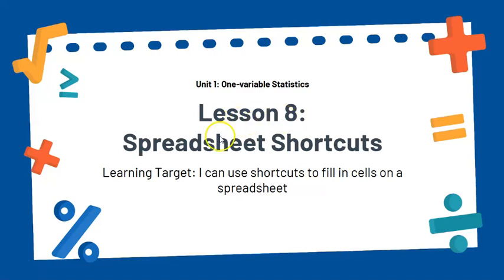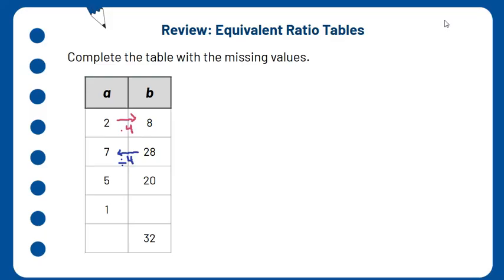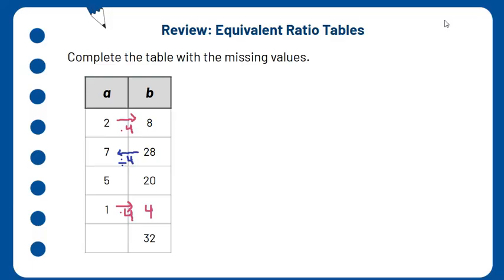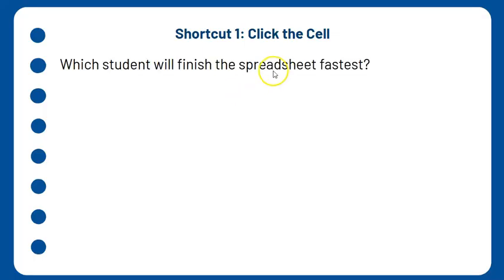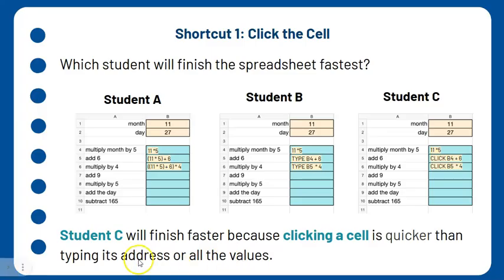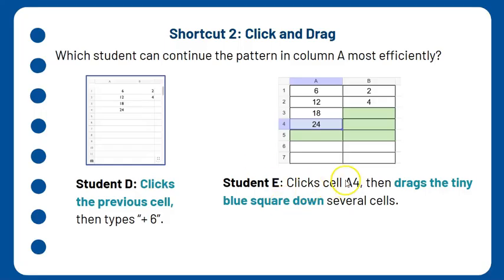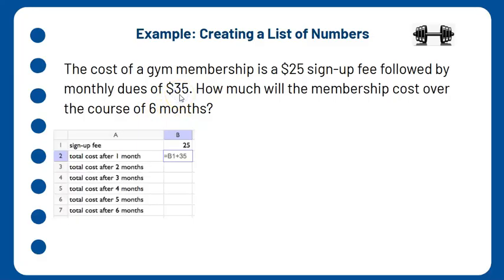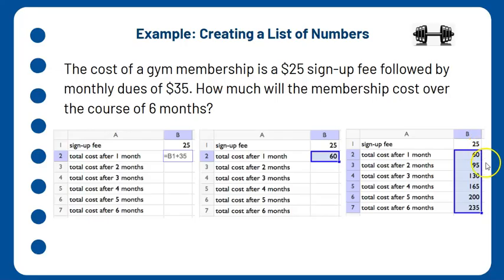Lesson 8: Spreadsheet Shortcuts